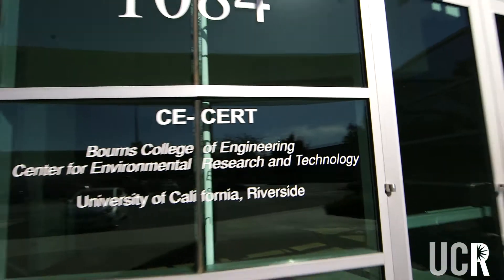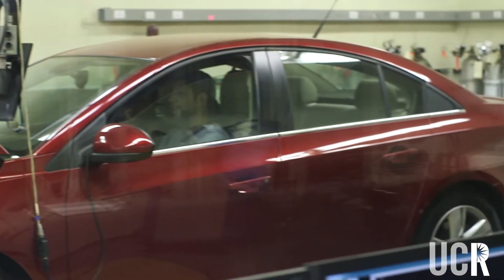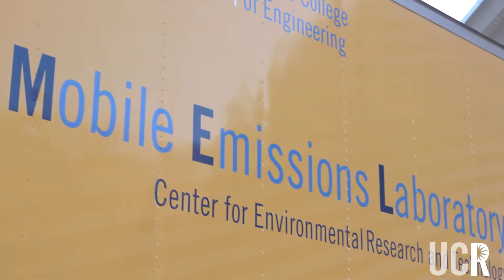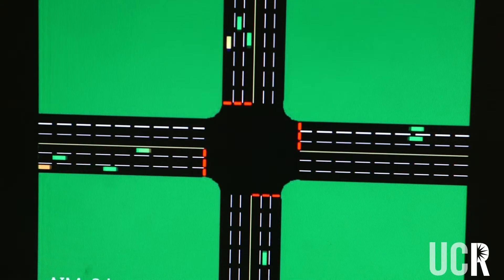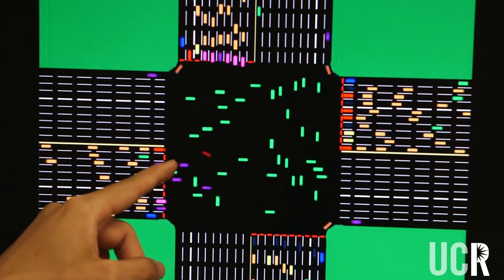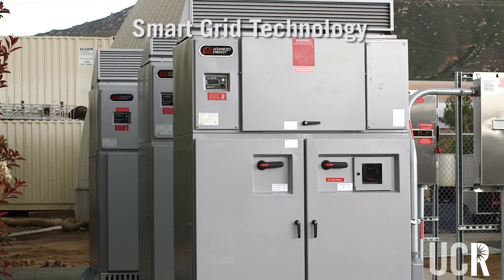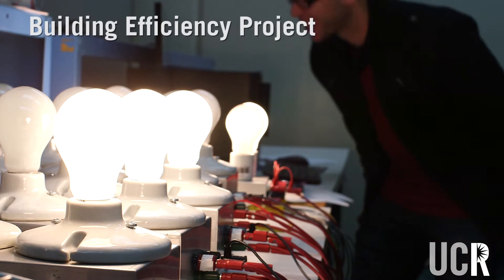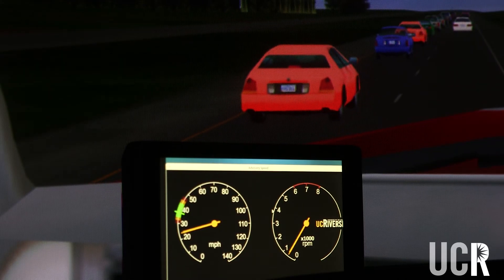Video Highlights of CE-CERT's Research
Our faculty, staff, undergraduate and graduate students explain the newest areas of research in sustainable energy and fuels, smart grid & energy efficiency, and eco-driving transportation advancements in this 3 minute video.